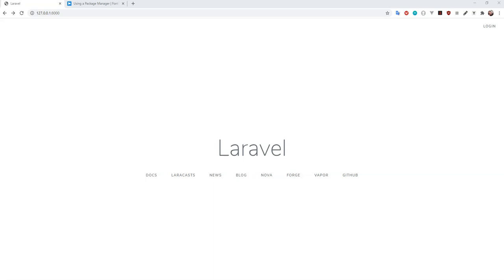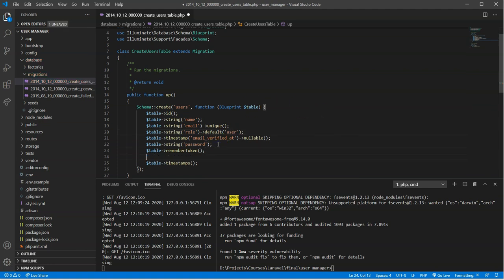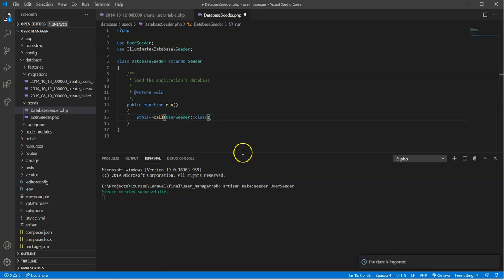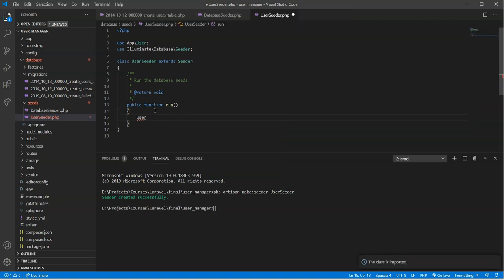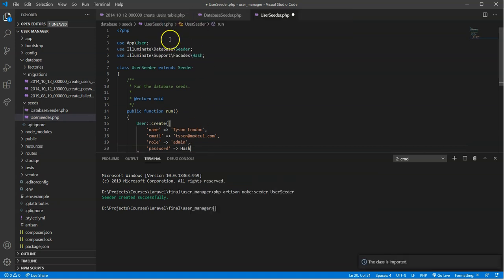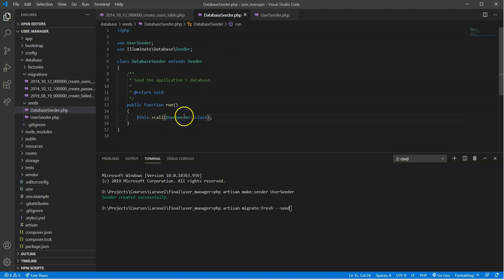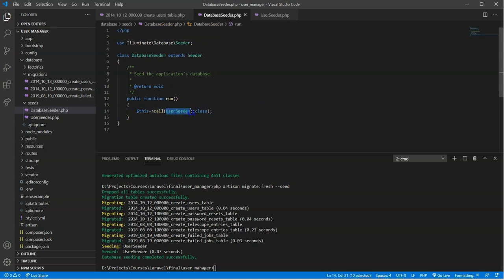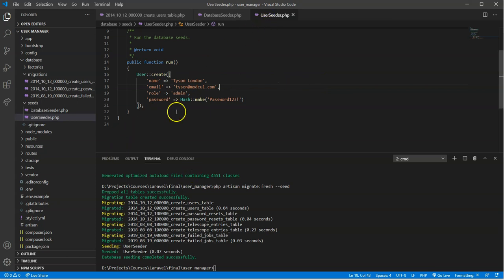User Management System - #2 User Migration & Seeder - Laravel, VueJS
In this video we go over setting our initial users table, migrating it and using seeders to populate our initial data.